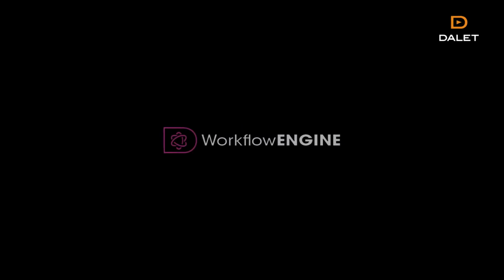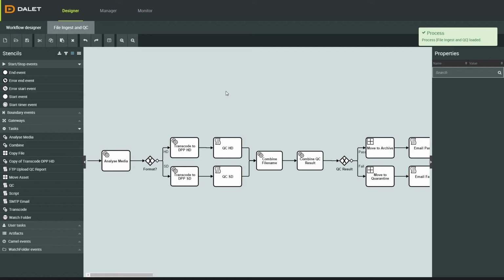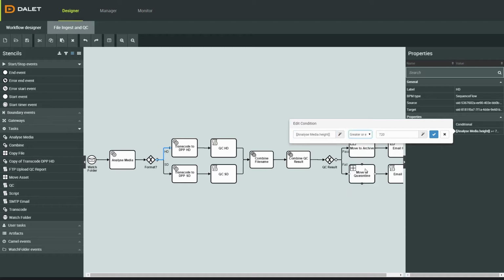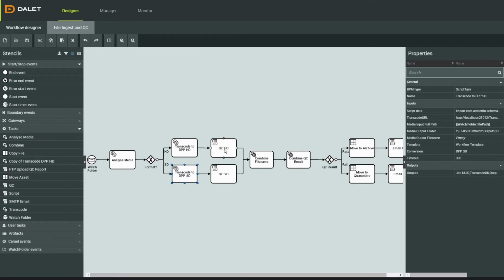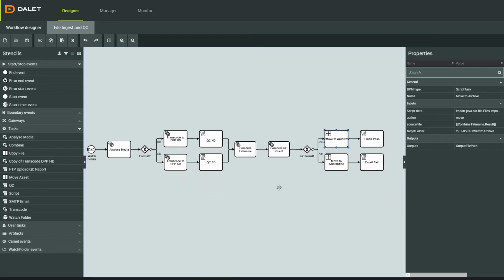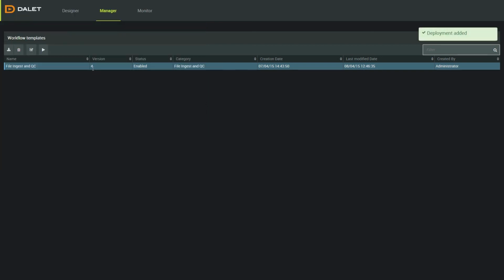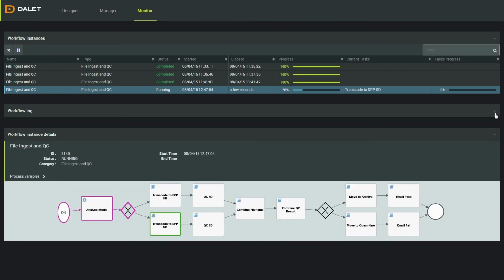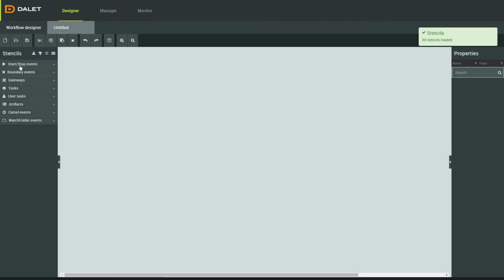Dalet Workflow Engine & AmberFin Transcoding Platform - 2020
The Dalet Workflow Engine together with the Dalet AmberFin transcoding platform delivers a powerful, yet simple-to-use system for orchestrating media processing, program preparation and distribution workflows.